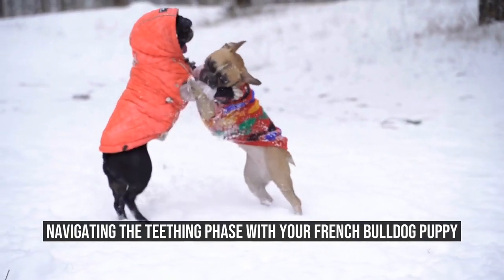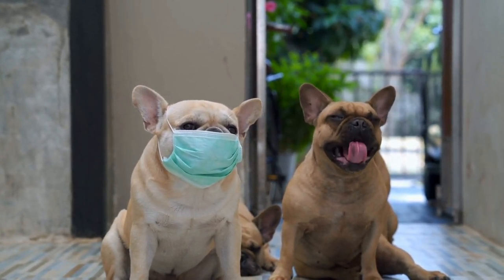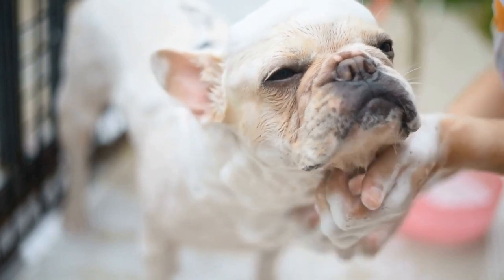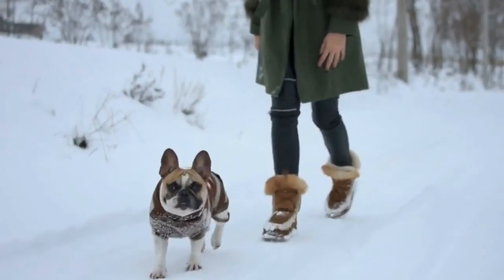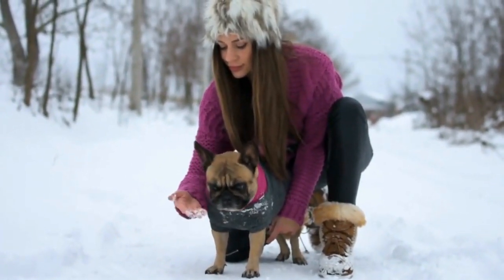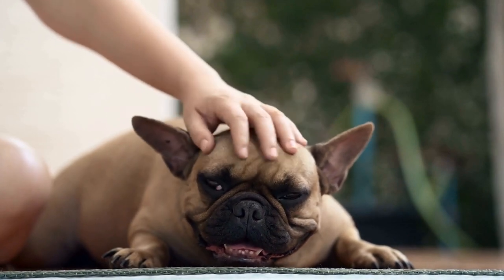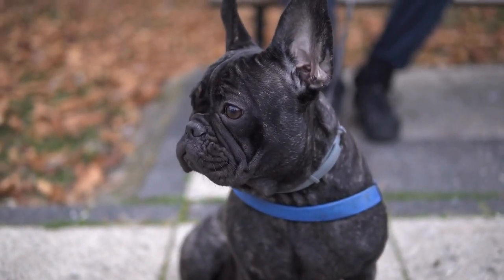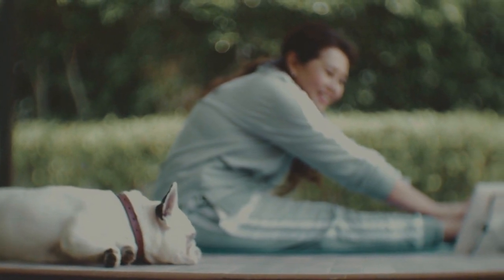Navigating the Teething Phase with Your French Bulldog Puppy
French Bulldog puppies are adorable little creatures that bring joy and happiness into our lives  However, like any other breed, they go through different stages of development, including the teething phase  Just like human babies, puppies experience discomfort and pain during this phase, which can lead to unwanted behaviors  So, how do you handle French Bulldog puppies during the teething phase? Read on to find out

Firstly, it is important to understand why puppies go through the teething phase
00:00 Navigating the Teething Phase with Your French Bulldog Puppy